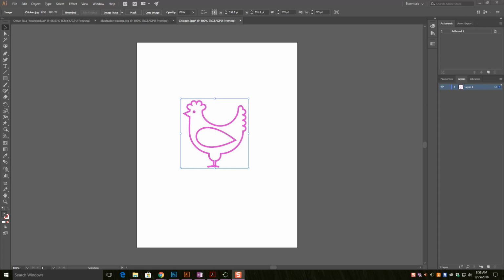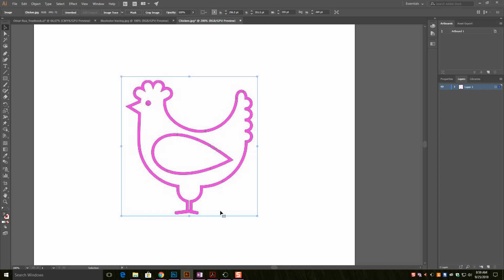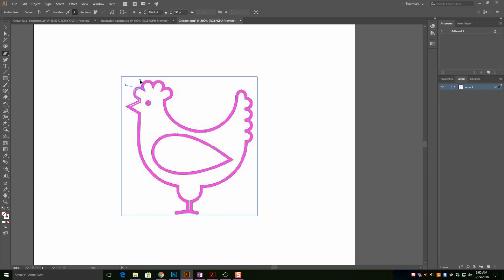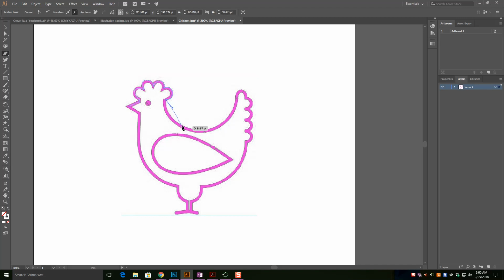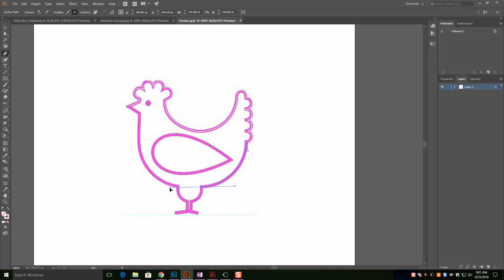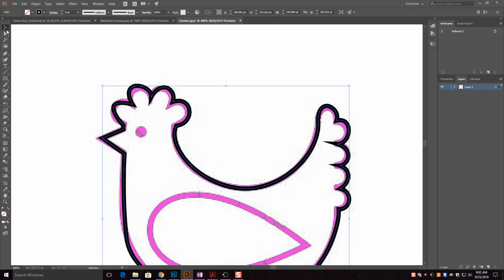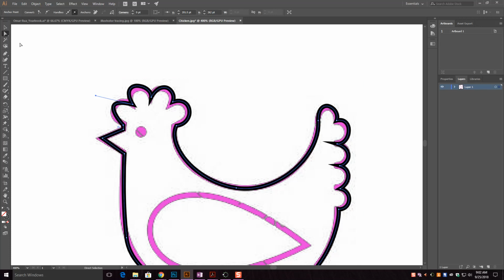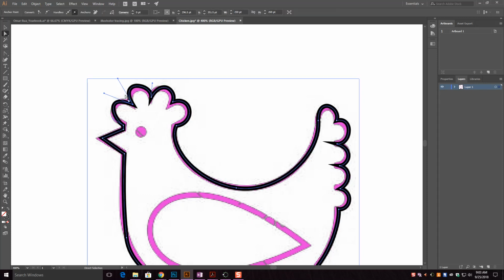Tracing a basic shape technique 1: Using Pen to trace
Video created to be shared with my design class and embedded into LMS